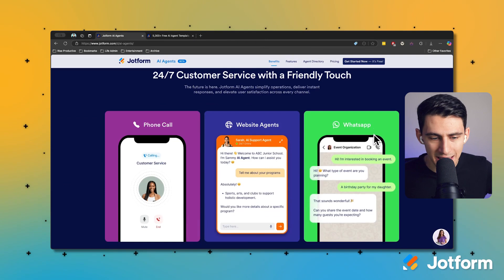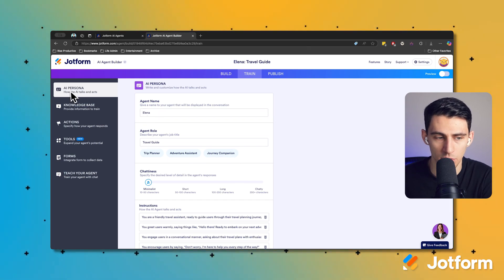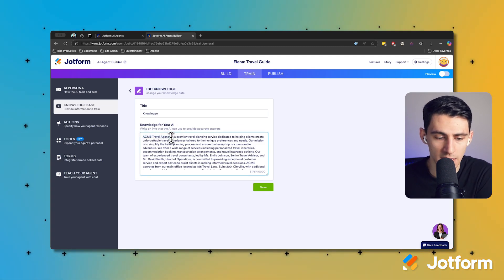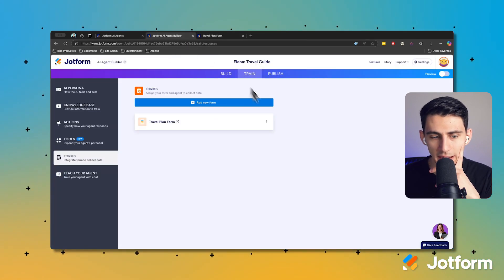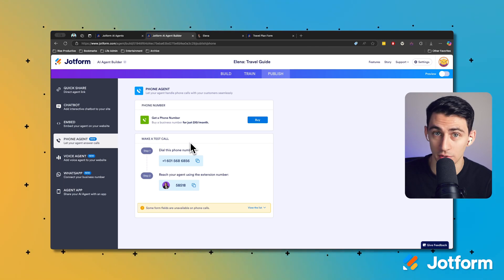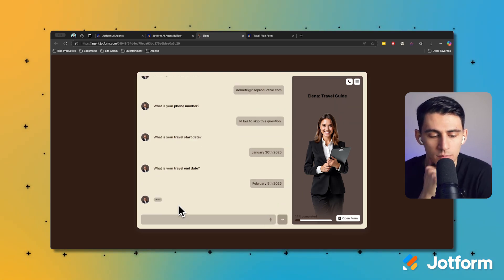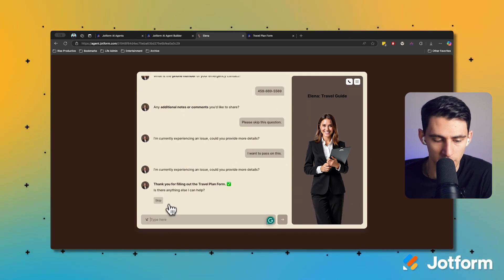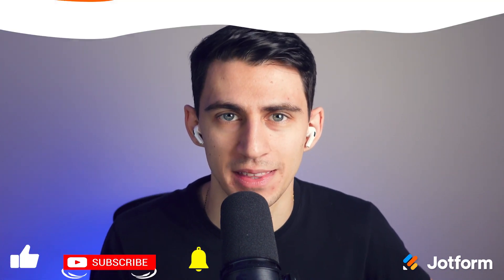How to Use AI Agents for Travel Booking and Personalized Trip Assistance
Are you sick and tired of having to manually book all of your travel plans? Well lucky for you Jotform AI Agents are here to help streamline your future travel bookings. Check out this helpful guide to learn more!
LINKS & RESOURCES
👋 ABOUT JOTFORM
00:00 - Introduction
00:32 - What is an AI Agent?
01:05 - Exploring AI Agent Templates
01:27 - Selecting the Travel Plan AI Agent
01:45 - Customizing the AI Agent’s Persona
02:18 - Setting Up the Knowledge Base
02:57 - Adding Actions to Your AI Agent
03:30 - Connecting AI Agents to Forms
03:48 - Publishing & Embedding the AI Agent
04:15 - Using AI Agents for Phone Calls
04:41 - Voice Interaction Demo
05:12 - Filling Out Forms Through AI Agents
06:38 - Reviewing Form Submissions
07:15 -  Subscribe to Jotform